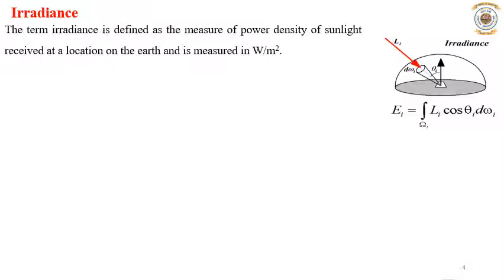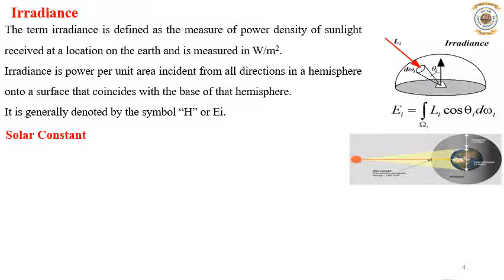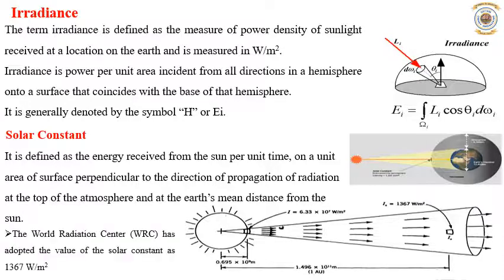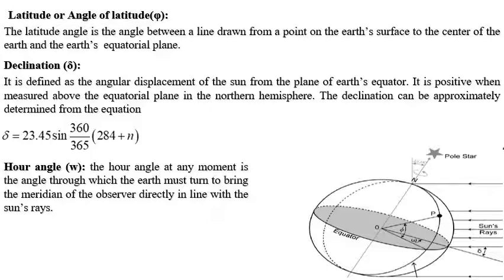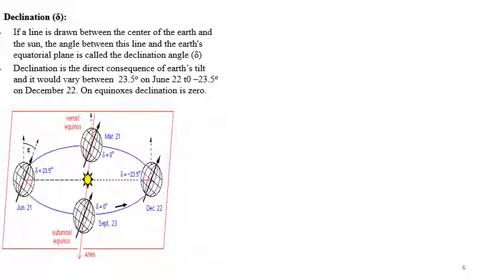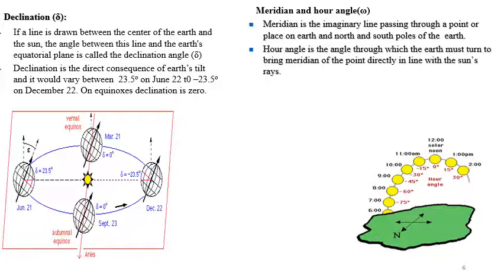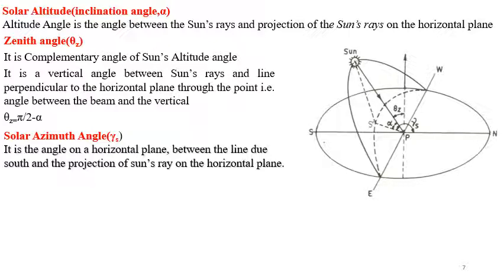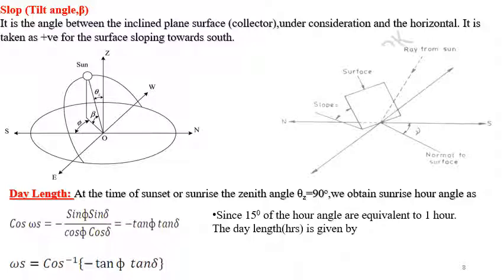VTU EE 17ME71 M3 L2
1)Title of the Video :VTU_EE_17ME71_M3_L2
2)Description of the Video :

This video will explain about the various terminologies of Solar energy.